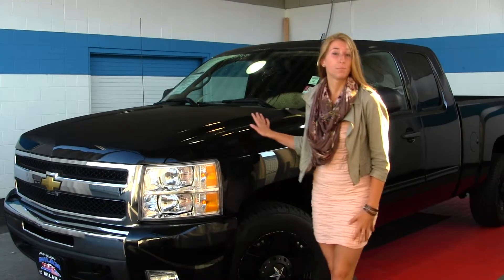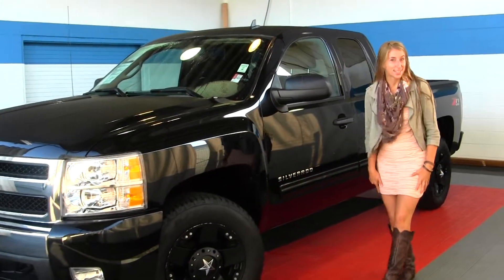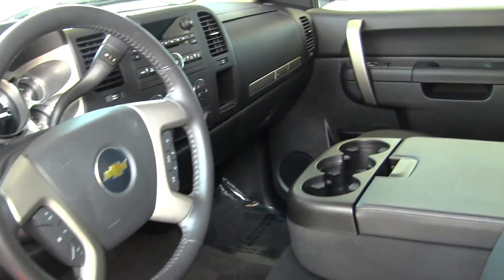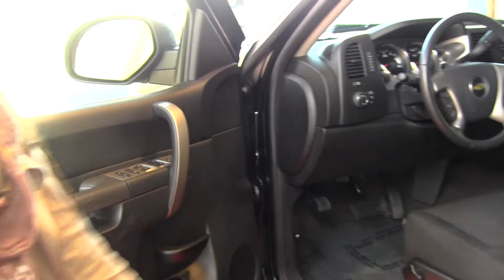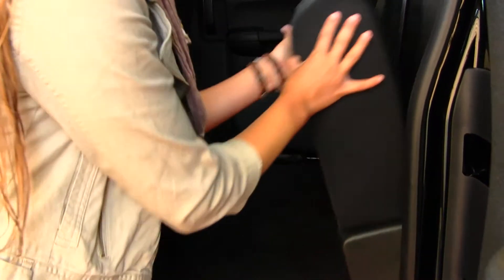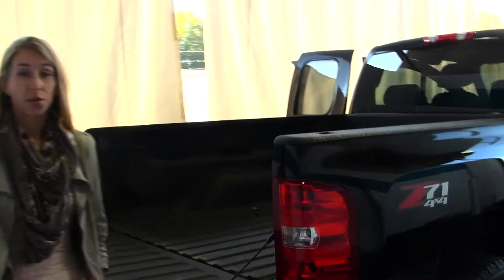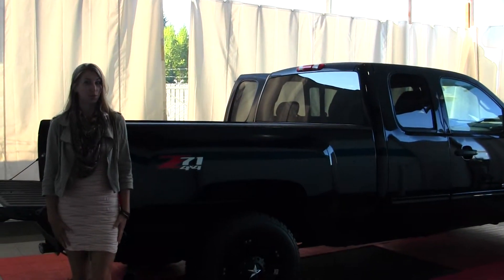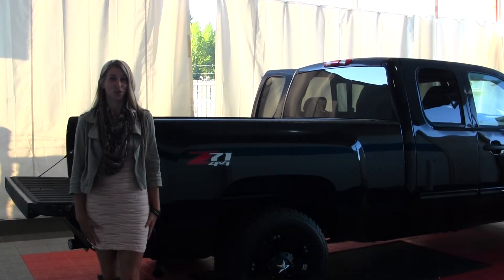Virtual Walk Around Video of a 2011 Chevrolet Silverado LT Z71 at Milam Truck Country in Puyallup u1